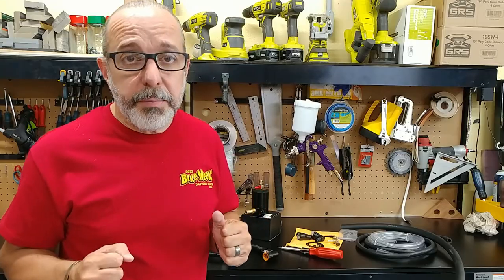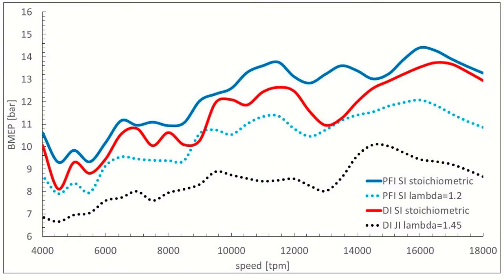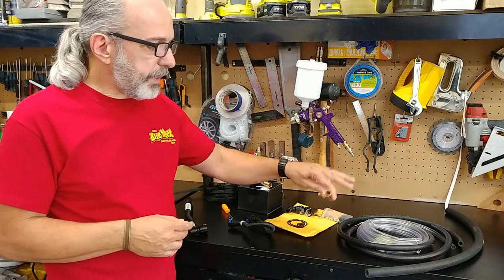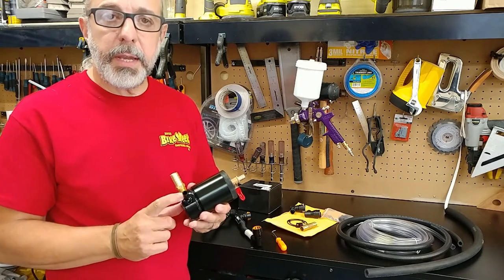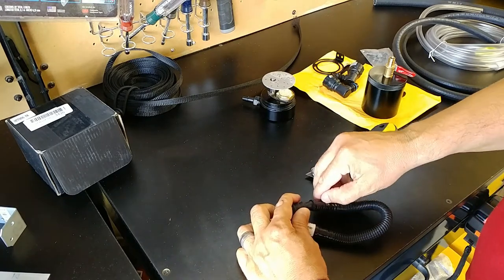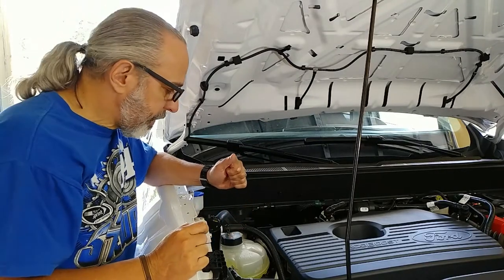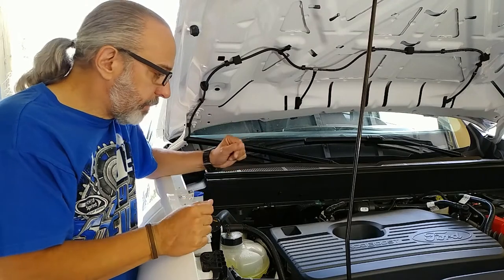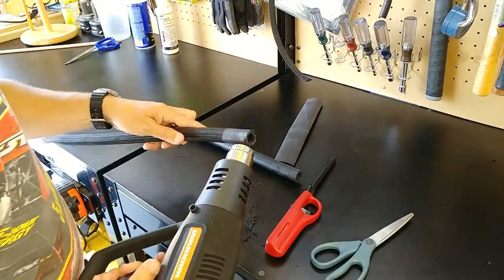Ford Maverick Catch Can Oil Separator Installation (Best Practice)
Hello, and welcome back to the Cuban Redneck DIY Channel. My 𝟐𝟎𝟐𝟐 𝐅𝐨𝐫𝐝 𝐌𝐚𝐯𝐞𝐫𝐢𝐜𝐤 is finally here, and this is video one of what eventually be a dedicated playlist to everything related to the Maverick. I want to start by apologizing for the rant - If you are not a TROLL! Please ignore it!

I have a laundry list of upgrades and mods planned for this truck, including suspension, wheels, tires, exhaust, cold air intake, ignition, spray-on bed liner, tonneau cover, trailers hitch, and a must-have sound system.

The biggest challenge I am facing right now is parts. Despite the popularity of the 𝐅𝐨𝐫𝐝 𝐌𝐚𝐯𝐞𝐫𝐢𝐜𝐤 and the number of units sold, the aftermarket is reacting very slowly to developing components for the Maverick. And no, I will not be rigging things up like installing Escape springs and some of the other nonsense I have seen shared at the Maverick Truck Group and other places. Why? I am getting a little tired of getting new vehicles every four or five years, and looking forward to having this truck for a little be. I mean, the day it dies, hopefully, 250-300K miles from now, I think I will try to convert it to 100% electric, and that is it! To meet this goal, we need to start addressing known engine issues, for example, excessive carbon buildup on the stem side of the intake valves.

𝐂𝐚𝐫𝐛𝐨𝐧 𝐁𝐮𝐢𝐥𝐝𝐔𝐩 𝐎𝐧 𝐈𝐧𝐭𝐚𝐤𝐞 𝐕𝐚𝐥𝐯𝐞𝐬

The 𝟐.𝟎 𝐅𝐨𝐫𝐝 𝐄𝐜𝐨𝐁𝐨𝐨𝐬𝐭 is on its second generation and has been in production for over a decade with very few issues. Nevertheless, many, including @KarzKreated, @ScottyKilmer, and even @ConsumerReport, have been talking smack and propagating fear about problems buyers are unaware of when it comes to the Ford Maverick. I hope you understand that is these channels' themes and purpose. I watched videos and read comments saying that the 𝐅𝐨𝐫𝐝 𝐄𝐜𝐨𝐁𝐨𝐨𝐬𝐭 engines don't last, and they suffer from excessive carbon buildup on the backside of the intake valve. That is true and misleading at the same time because ALL DI (direct injected) engines, including those made by GM, Audi, VW, Kia, Hyundai, Honda, Toyota, BMW, and Mercedez, to mention a few, suffer from the same issue!

What is the issue? To improve MPGs, many manufacturers have switched to direct injection from port injection. In a port injected engine, gasoline is sprayed on the backside of the valve. That allows the detergents and other additives in the gas to clear the valves as you drive. The injector is inside the chamber in a direct-injected injected engine, and the valve never sees any fuel on the backside. So, as fumes from the crankcase ventilation system (PCV) are inhaled by the engine, they stick to the backside of the intake valve and intake runner, where they turn to carbon. An entire array of cleaning products and procedures have been developed to address this issue, but the only true solution is the addition of an aftermarket oil separator or catch can. An 𝐨𝐢𝐥 𝐜𝐚𝐭𝐜𝐡 𝐜𝐚𝐧 removes as much as 90% to 95% of the oil mist in the crankcase fumes resulting in much cleaner valves and a longer-lasting engine.

𝐖𝐡𝐚𝐭 𝐢𝐬 𝐚 𝐂𝐚𝐭𝐜𝐡 𝐂𝐚𝐧 𝐎𝐢𝐥 𝐒𝐞𝐩𝐚𝐫𝐚𝐭𝐨𝐫?

Most 𝐜𝐚𝐭𝐜𝐡 𝐜𝐚𝐧 𝐨𝐢𝐥 𝐬𝐞𝐩𝐚𝐫𝐚𝐭𝐨𝐫𝐬 work on the same principle as a water separator on an air compressor and water separators on diesel engines. In the case of the catch can oil separators, crankcase fumes run through it where they meet an obstacle called a baffle. Some may even have a stainless or aluminum wire wool. As the fumes contact these, they condense and stay behind because of their weight while the air particles (gasses) move forward.

𝐅𝐨𝐫𝐝 𝐌𝐚𝐯𝐞𝐫𝐢𝐜𝐤 𝐂𝐚𝐭𝐜𝐡 𝐂𝐚𝐧 𝐎𝐢𝐥 𝐒𝐞𝐩𝐚𝐫𝐚𝐭𝐨𝐫 𝐈𝐧𝐬𝐭𝐚𝐥𝐥𝐚𝐭𝐢𝐨𝐧

As I mentioned in the video, I have an issue with the way many are approaching catch can oil separators installation on the Ford Maverick. At the core of this issue is the fact that the Ford EcoBoost 2.0 has two, not one, crankcase ventilation ports. One on the valve cover often referred to as the clean side, and a second on the engine block below the intake manifold. Both of these share the same crankcase fumes, which is why I believe both need attention. My original approach was to use a "Tee" and connect both to one catch can oil separator, but the vacuum generated but the turbo proved to be too much for the budget-minded hose I use. That could have been corrected by using the proper type of hose, but I opted for the more affordable way of adding a second 𝐜𝐚𝐭𝐜𝐡 𝐜𝐚𝐧 𝐨𝐢𝐥 𝐬𝐞𝐩𝐚𝐫𝐚𝐭𝐨𝐫.

Please know that even with two catch cans, this was still about 50% cheaper than many kits sold on the market for the Ford Maverick, and no, you don't have to unbolt the intake manifold or take half the engine apart to do this. In my case, it was somewhat of an experiment, but now that the theses have been proven, you can order this same part and complete the 𝐜𝐚𝐭𝐜𝐡 𝐜𝐚𝐧 𝐨𝐢𝐥 𝐬𝐞𝐩𝐚𝐫𝐚𝐭𝐨𝐫𝐬 𝐢𝐧𝐬𝐭𝐚𝐥𝐥𝐚𝐭𝐢𝐨𝐧 in about an hour. See the blog for more details